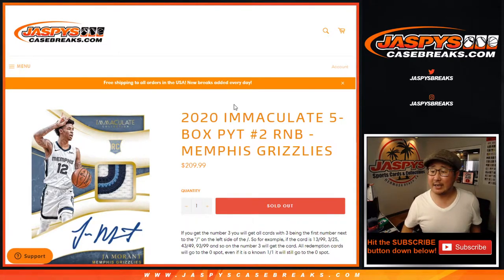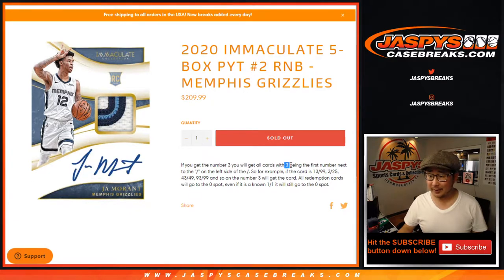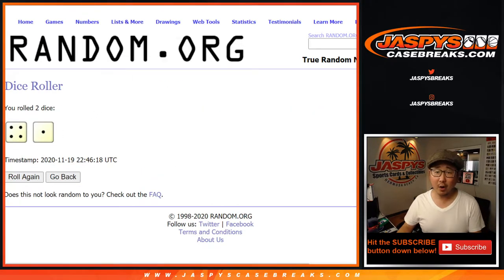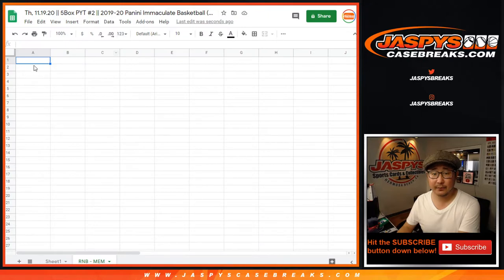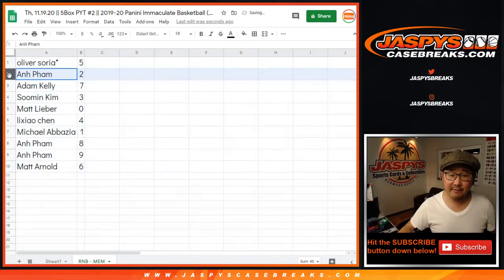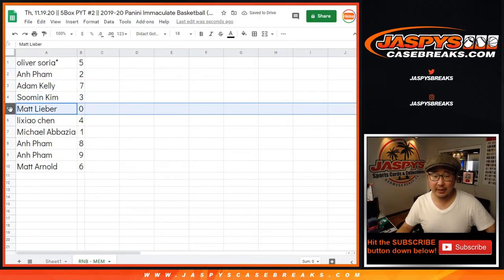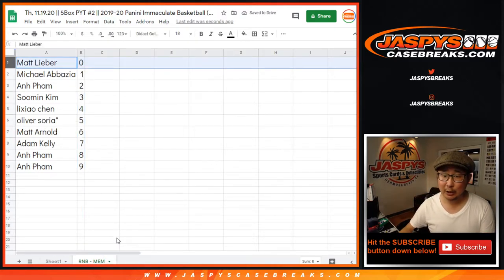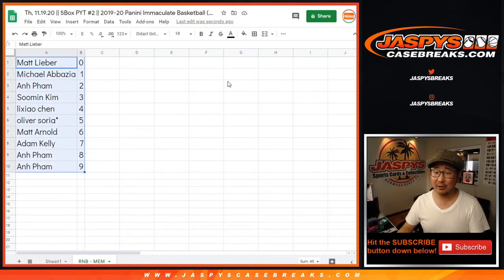RNB - MEM || Th, 11.19.20 || PYT #2 || 2019-20 Panini Immaculate Basketball (NBA)